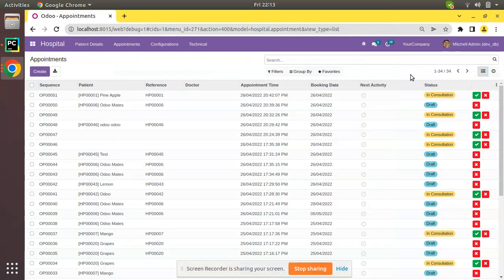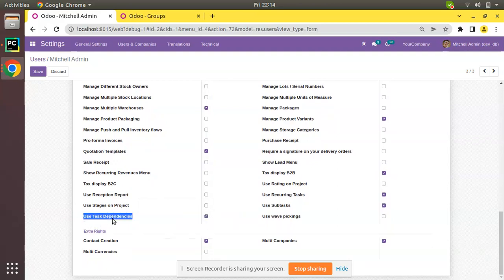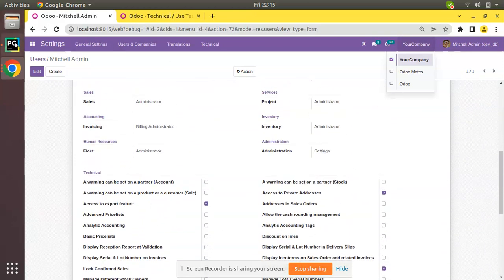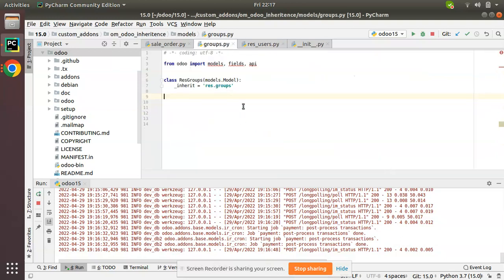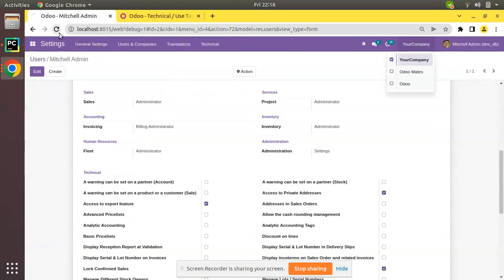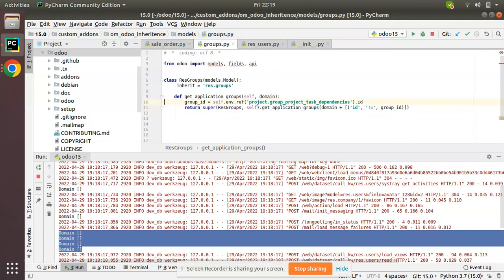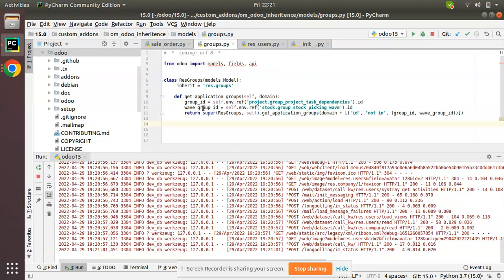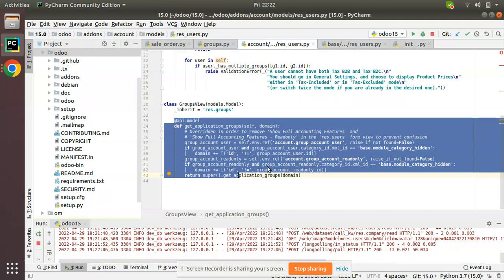How To Hide User Group From Users Form View In Odoo || Remove User Group From Users Form View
Hide group from users form view. Remove user group from users form view. How to hide user group from users form view in Odoo.